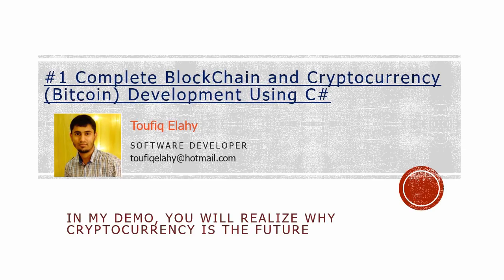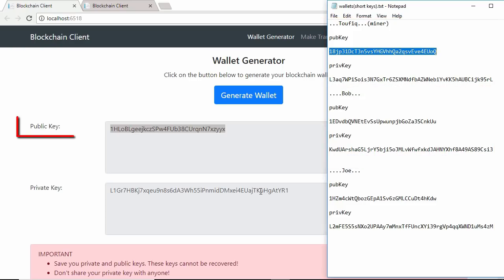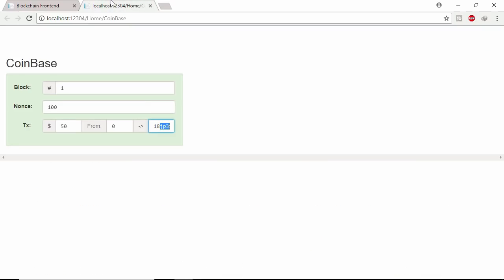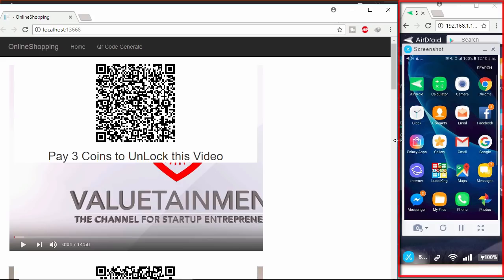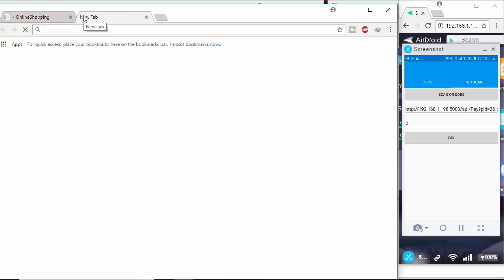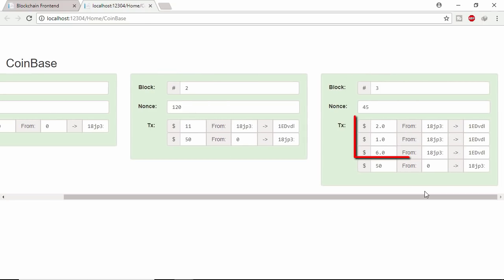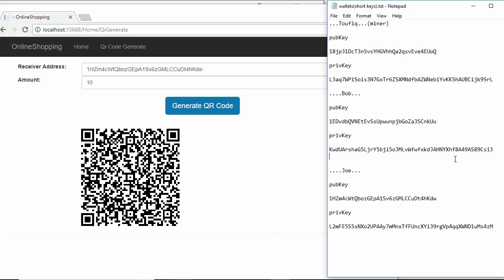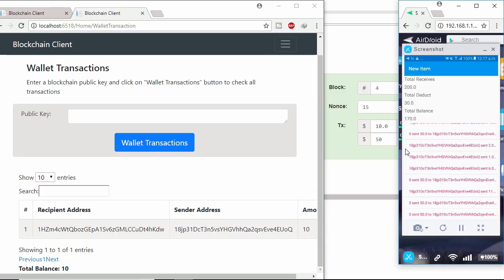Build a Blockchain and a Cryptocurrency from Scratch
Build a blockchain and cryptocurrency. Discover the engineering ideas behind technologies like Bitcoin and Ethereum!

This is the complete Cryptocurrency making Course based on blockchain technology using C#.

 Here, What You will Learn:

  How Miner’s can join the Network

  How Proof Of Work function Works by solving Cryptographic puzzle based on Sha256 algorithm

  How real-time transactions is added to the mempool

  How Mining Works and Generates New Coins

  How Transactions are added in a Block after Mining

And:

  How new block is added in BlockChain after adding transactions in a Block

  How System resolve the conflicts from a longest chain by validating each block along with verifying each transactions

  Consencus: “How Longest chain Win”

  How Signature of a Transaction get verified

 By using public key

  How public and private keys get generated using RSA algorithm

  How Client User generates Signature using Private key

And:

  How Wallet Transaction Works

  How "Blockchain Client" for users to generate wallets and send coins

  How to Buy digital content from Online Shopping Site using this cryptocurrency

  How user can check Life-time Transaction and balance

  How user can send coin to another user using mobile wallet after scanning QR Code

  How user can generate QR Code image to send/receive coins

Why Cryptocurrency is the Future?

 All you need is to generate public and private keys then save it in order to make transaction.

 No Need Bank to follow complex process

 Anyone can receive money using their publicKey only.

 And anyone can send money using wallet app to generate signature using privateKey.

 This is the most easiest way to transfer money within seconds. In near future the process will be so efficient that user will able to make transaction using human body parts [Artificial Intelligance]

Initial Story:

Anyone who will download the script can join the network by broadcasting the network and they are recognized as Miner. At genesis(initial) 1st block, only miner will have few coins. So, 1st miner will give coins to new user . Thus transactions will take place and then Miner will mine the transactions and system will give few coins to miner as reward. This way new coins get generated. Whole information is saved in miner’s machine.

 You will understand whole process once I will explain blockchain theory and You will better understand once you finish building Cryptocurrency application with me.

How this Coin will Get Real Values

 If Miners confident with this script and start joining the network and if so many users do transaction with real fiat currency that time this cryptocurreny will have real values. It’s totally based on trust and faith..

 And coin values also follows demand and supply rules of economic…

Course Summary

 Within This Course:

 Module 1: I will explain Blockchain Theory

 Module 2: I will build BlockChain application then expose through web api.

 Module 3: I will build blockchain client application to interact with BlockChain api’s

 Module 4: I will Build Shopping Site using asp.net core, SignalR

 Module 5: I will build Mobile Wallet app using Xamarin to buy digital contents from the shopping site.

What technology is used in front-end?

Jquery , Ajax
HTML & Razor Code
What technology is used in back-end?

c#, Linq
ASP .NET-MVC Core
Asp.NET Web Api
What tools you will need?

ASP.NET Core 2.0 will need to be installed in your Machine
Any browser Whatever you like most
Why I applied My Plugin to Asp .NET Core application:

Cross-platform needs.
High-performance and scalable systems.
All coding best practices (asynchronous programming, dependency injection)
Within this course I will Show:  How powerful and complex cross-platform real-time blockchain and cryptocurrency application we can build using asp.net core, web api and also mobile wallet using Xamarin

I’m always updating this course with fresh content, too.

It’s no secret how technology is advancing at a rapid rate. New, more powerful hardware and software are being released every day, meaning it’s crucial to stay on top with the latest knowledge.

That’s why I’m always adding new, up-to-date content to this course at no extra charge. Buy this course once, and you’ll have lifetime access to it and any future updates (which are on the way as we speak).